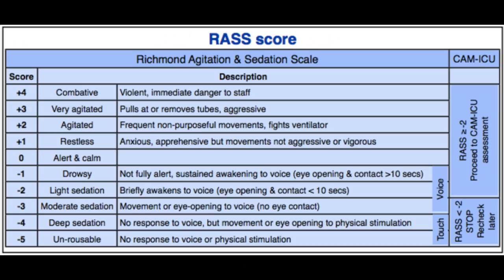PARANOID ABOUT SEDATED PATIENTS!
I had a fellow subscriber reach out and ask me about how to now feel paranoid when working with sedated patients in the ICU! I thought this was a great question, and decided to talk a little more about properly sedating patients. :)

❥Social Sites❥